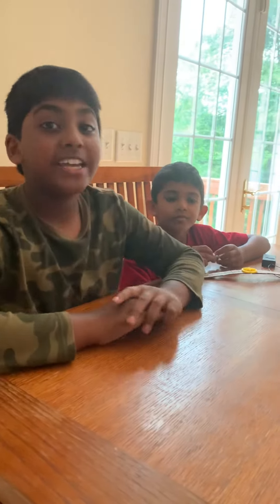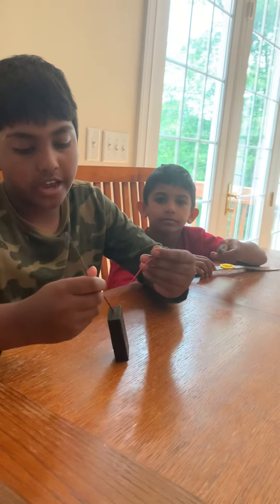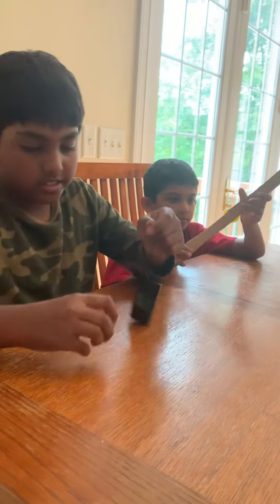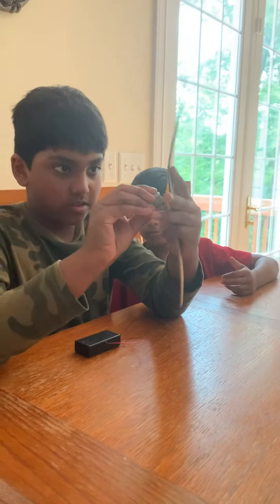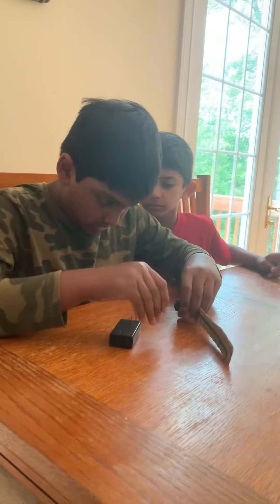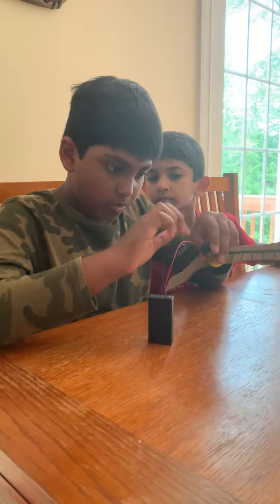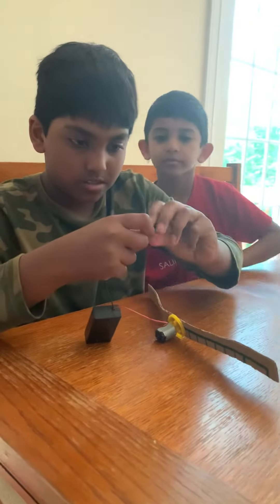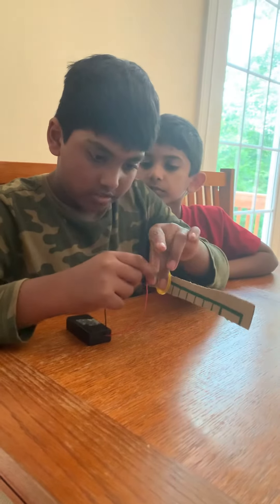Project 1- Homemade Fan